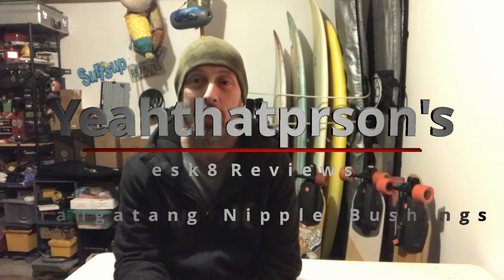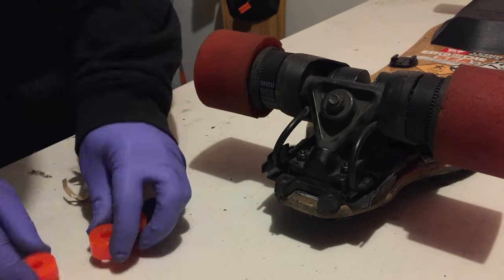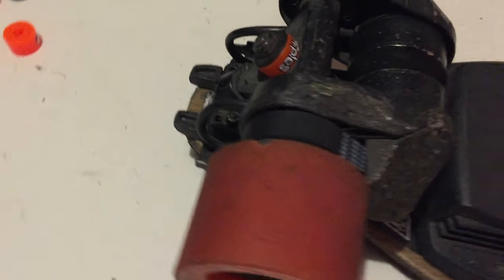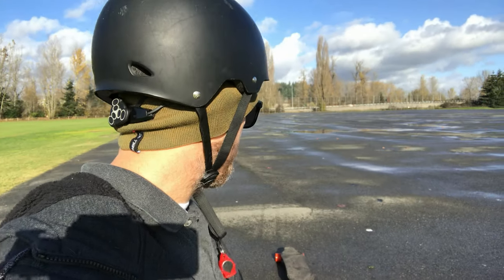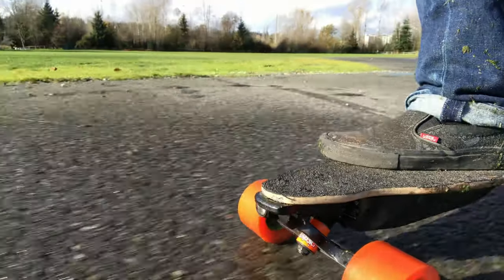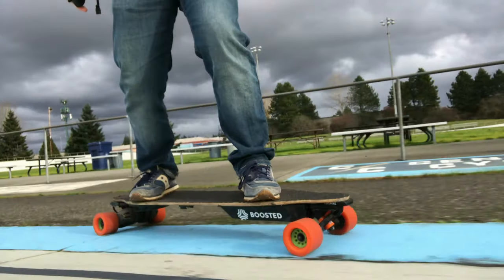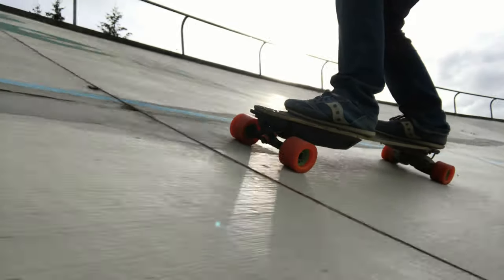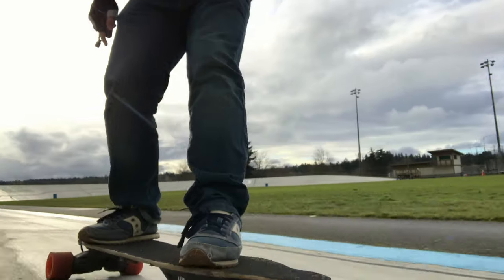SOFT & KUSHY!!!! Orangatang Nipple Bushings - Yeahthatperson's Reviews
It's rainy out, so I put some Orangatang Nipples, Orange Soft, on my Boosted Boards v2 Dual Plus. The next day I take a lunch break and go for a ride and talk about the feel.

If you are in the Seattle area hit me up and lets get a ride going!

Cameras:
Google Pixel

Mics:
Rode VideoMicro

Other Equipment:
DJI OSMO Mobile 2

Triple Cold Shoe Mount

Ulanzi ST-02S Phone Holder

Smartree Selfie Stick w?Tripod

- I currently ride a v2 Dual+

- Bashguards (Great for protecting your board)
- esk8 Gloves (Love!)
- Bearings
- Retractable Lanyard (Currently evaluating)

- Rechargeable headlights & taillights for esk8 & skate